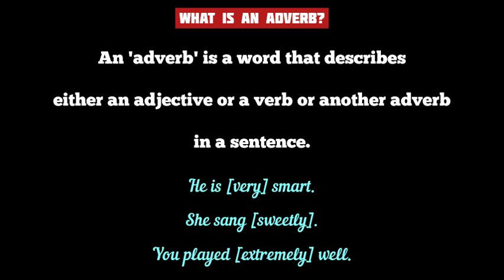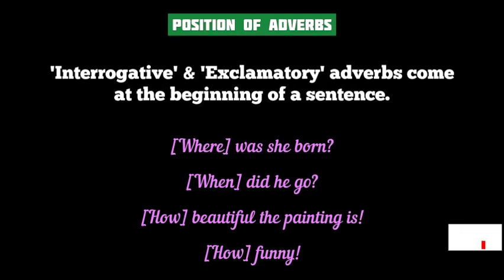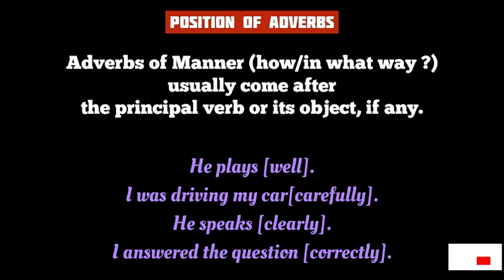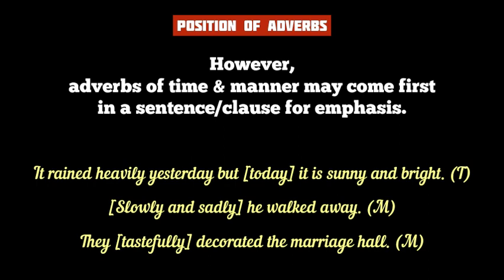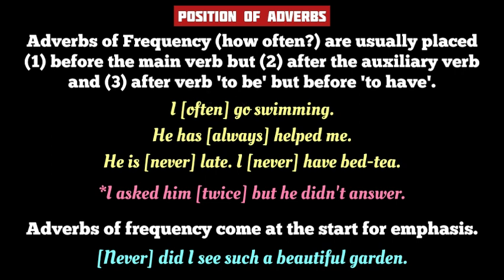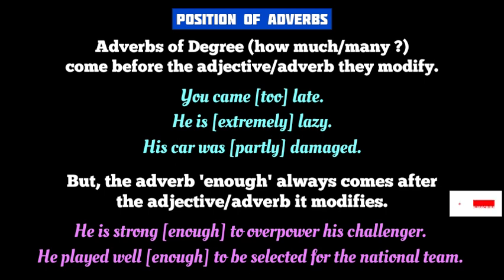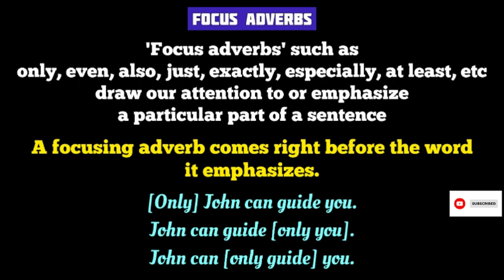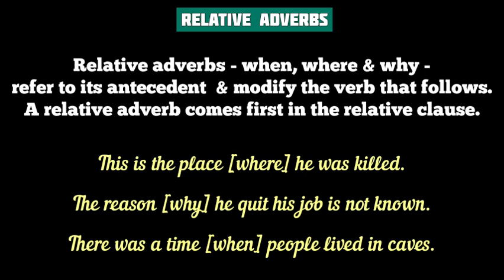Position & Order of Adverbs in English Sentences | Evaluative,Viewpoint, Focusing & Relative Adverbs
Position and order of adverbs in sentences have been elaborately explained in this video lesson.The concept and rules of adverb placement in English sentences have been elucidated with many examples.The concepts and usage of evaluative and viewpoint adverbs have also been explained in detail.The focusing adverbs and relative adverbs have been delineated with examples, too.